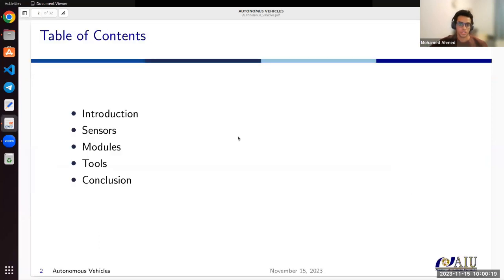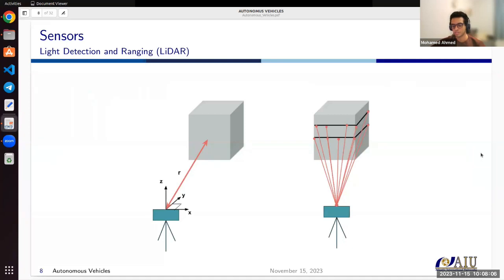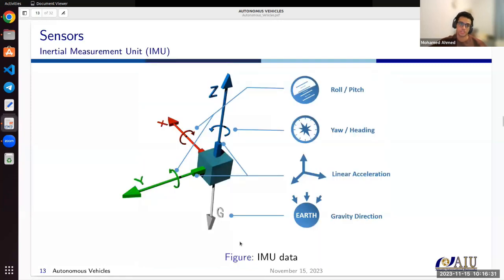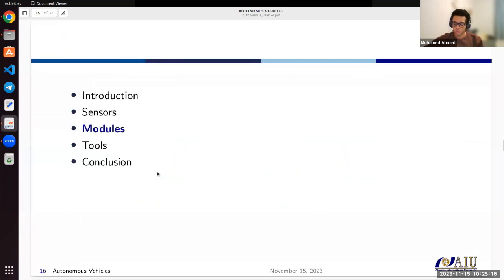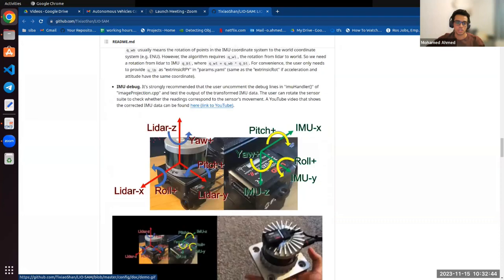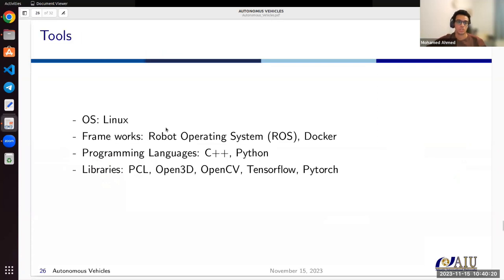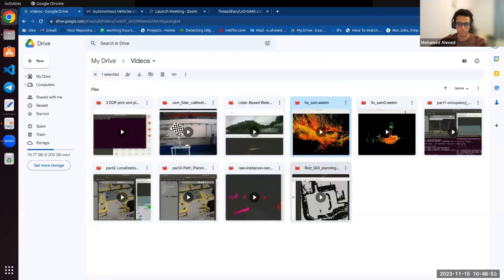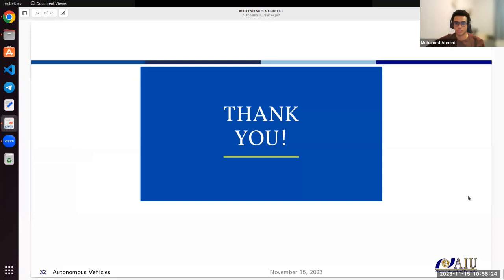Autonomous Vehicles by Mohamed Ahmed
Welcome to an exciting journey into the world of autonomous vehicles! Join us in this video by Mohamed Ahmed as we explore the cutting-edge technology and innovation behind self-driving cars. Discover how these vehicles are revolutionizing transportation, making our roads safer, and transforming the way we commute. Get ready to dive into the fascinating world of autonomous vehicles and learn about the future of mobility. Mohamed Ahmed takes you on a captivating ride you won't want to miss!